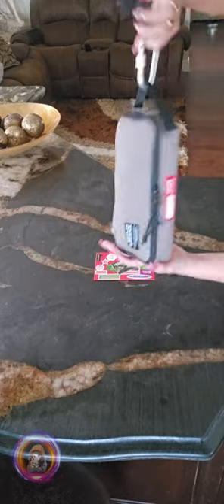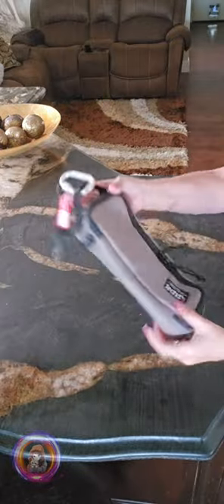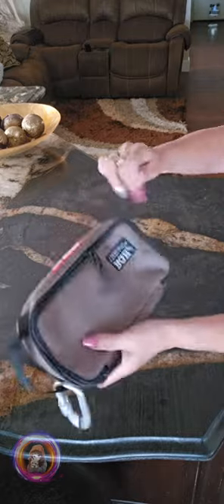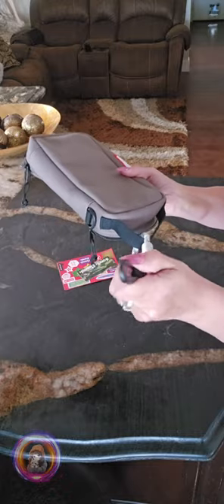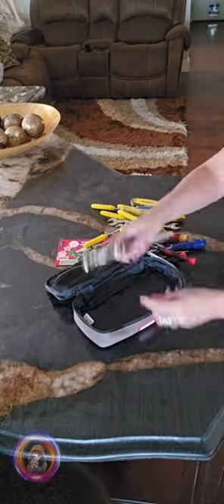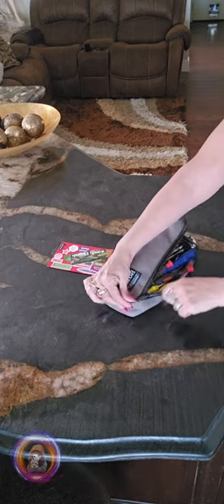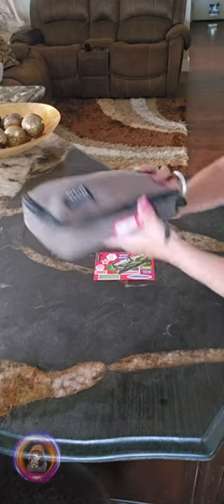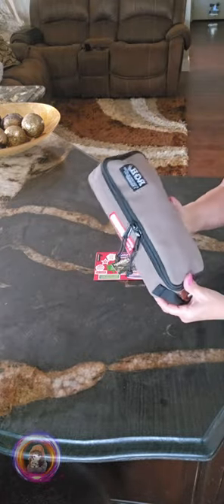Rough Enough Small Tool Pouch Bag Canvas Portable Tool Box Organizer Case